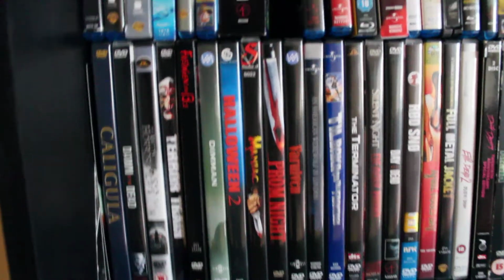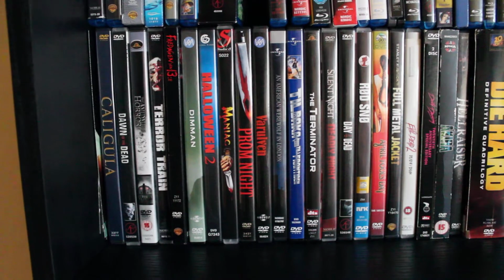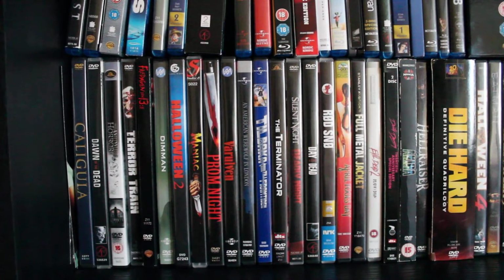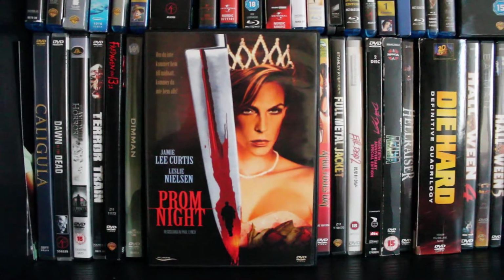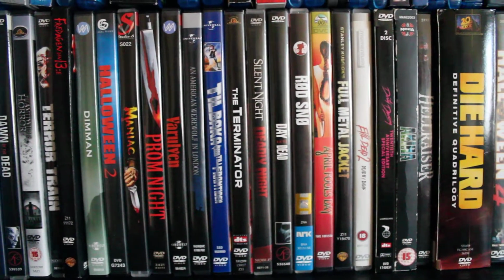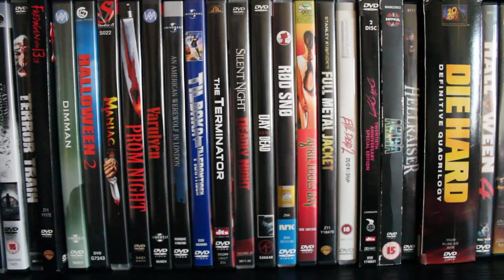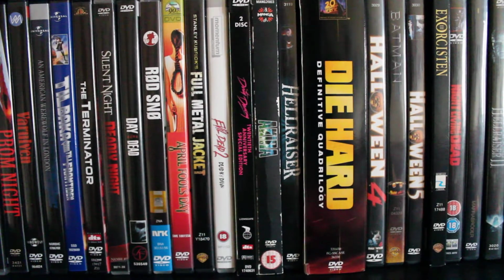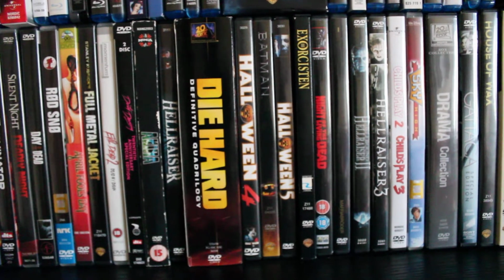DVD Walkthrough (Part 2)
Another shelf, sorry it took so long. More soon. I sound like a chipmunk in the first few seconds of this, guess the sound got pitched up for some reason, lol!